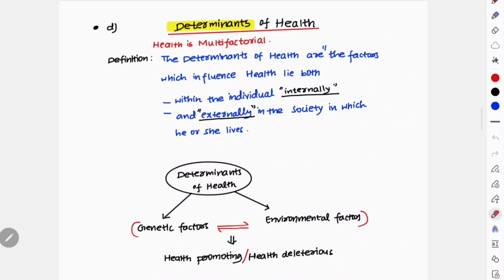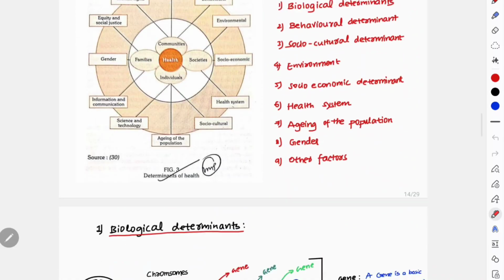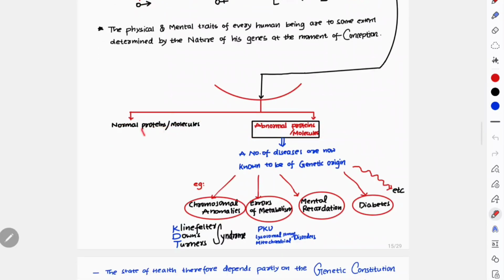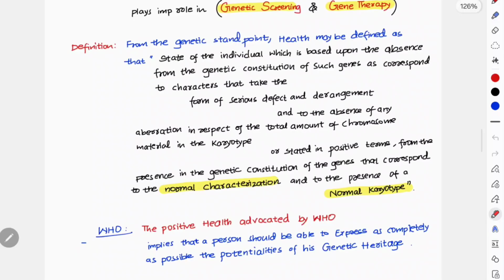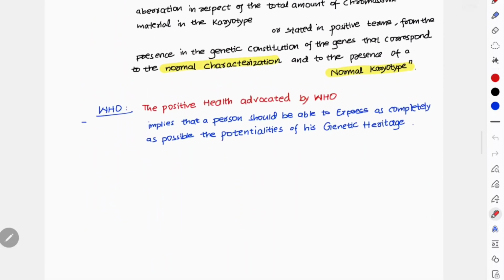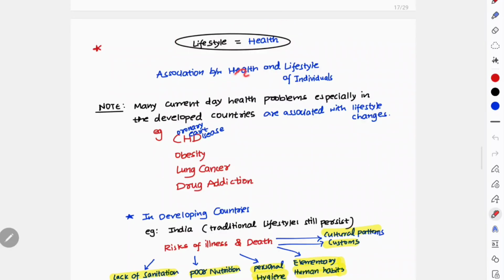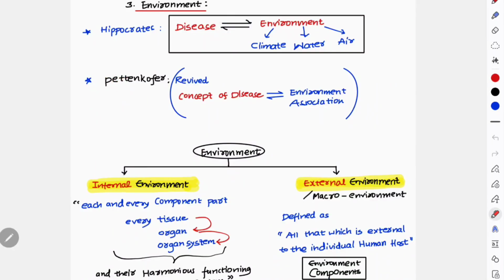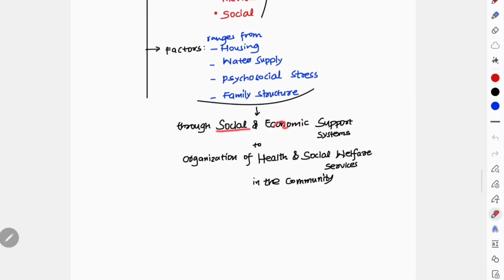Determinants of Health (part 1)